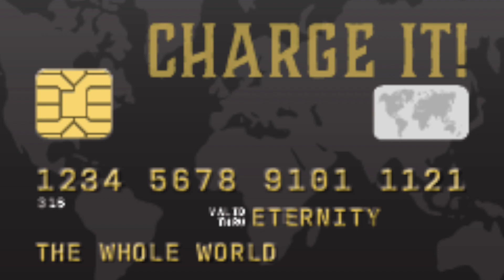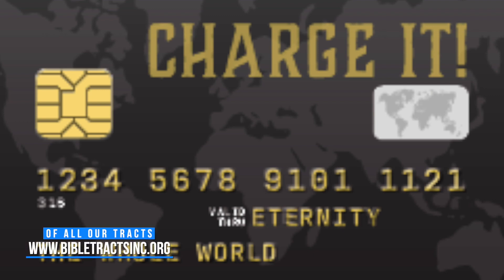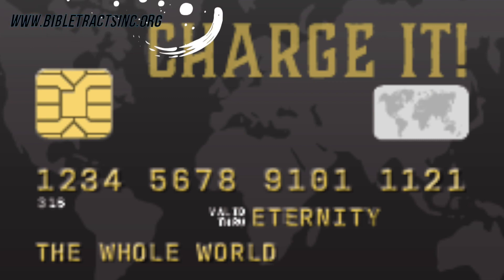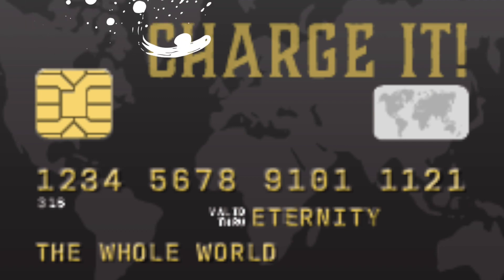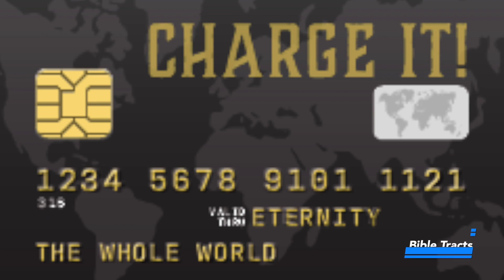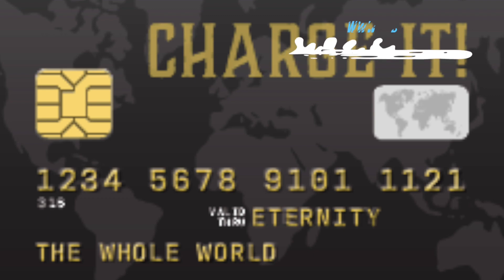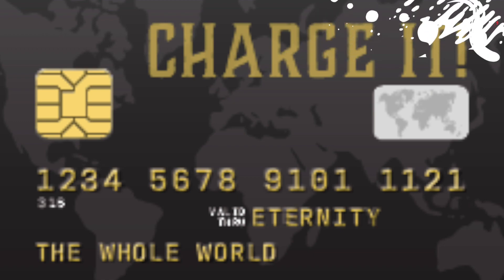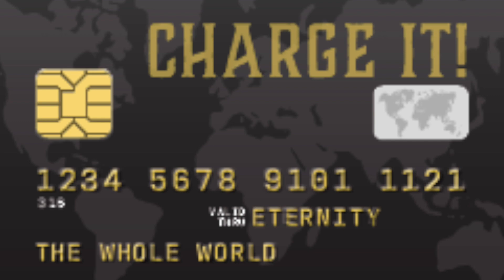Charge It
"Taking the Word of God to all the World since 1938."